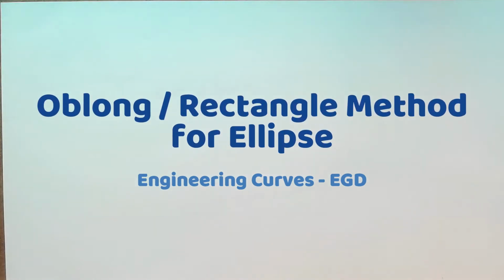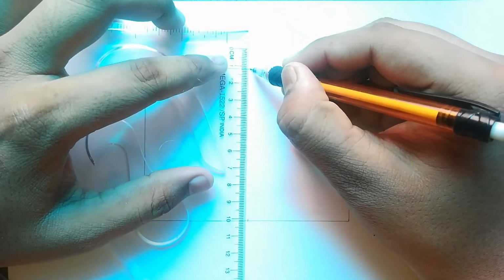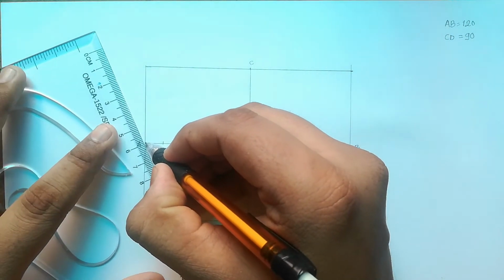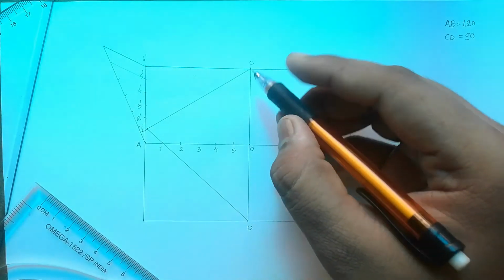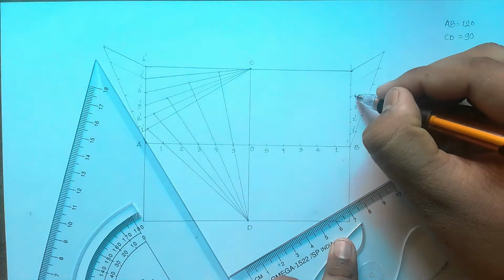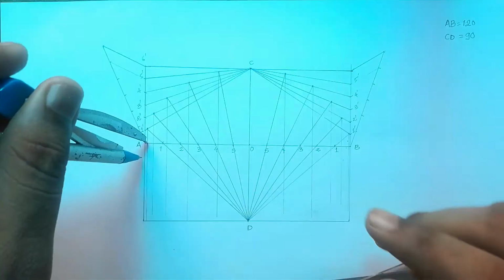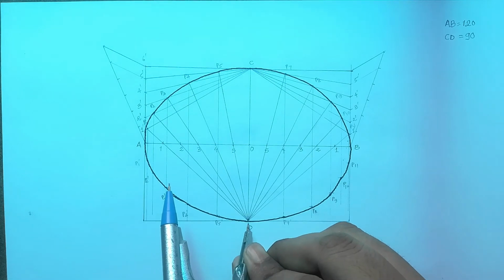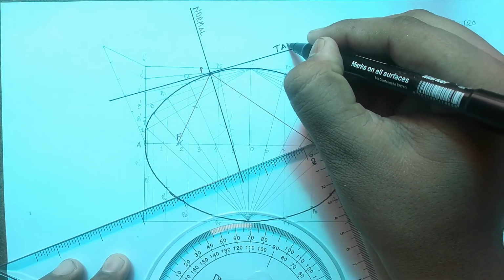Rectangle Method or Oblong Method for Ellipse | Engineering Curves | Engineering Graphics & Design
Subject: Engineering Graphics and Design
Subject Code: 3110013 (GTU)
Topic: Ellipse - Rectangle Method or Oblong Method